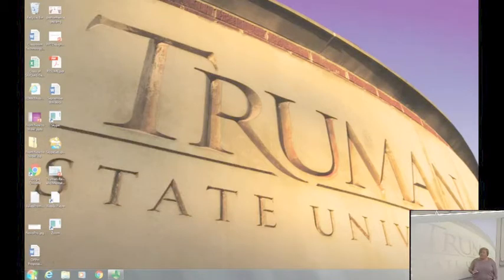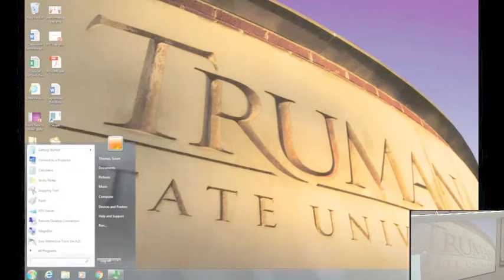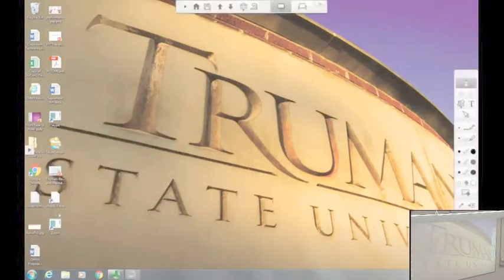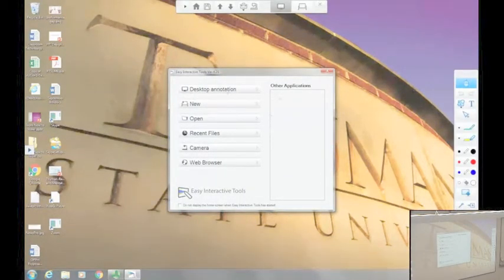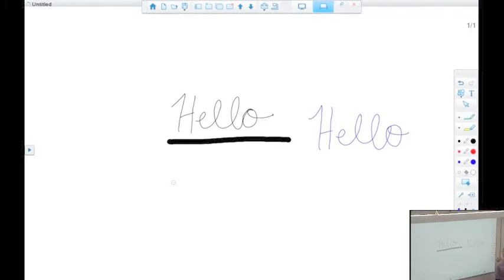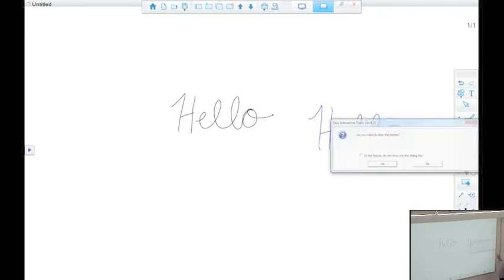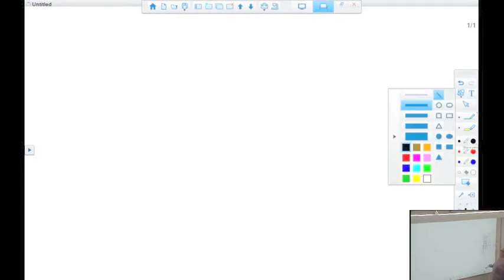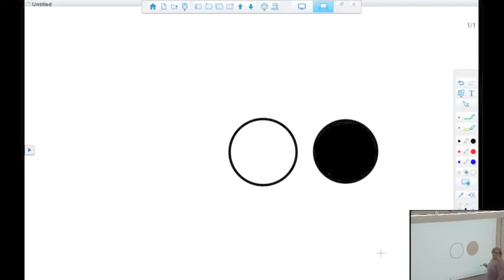BH Epson Projectors